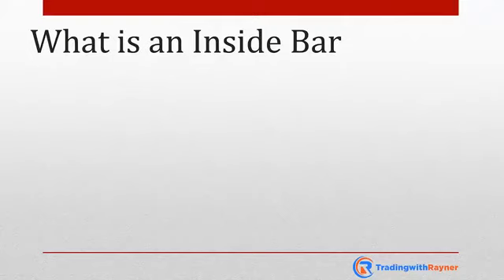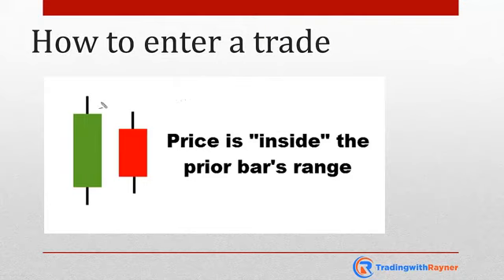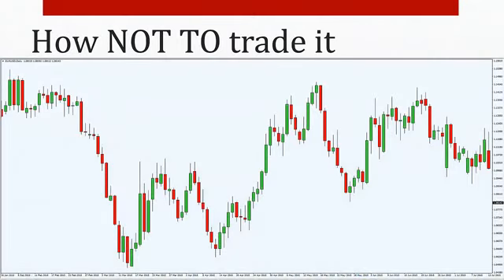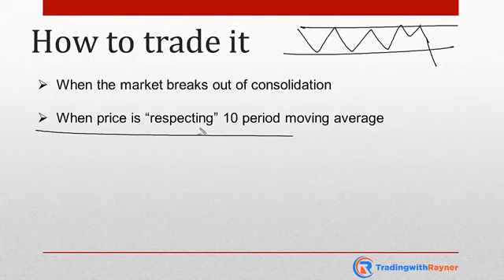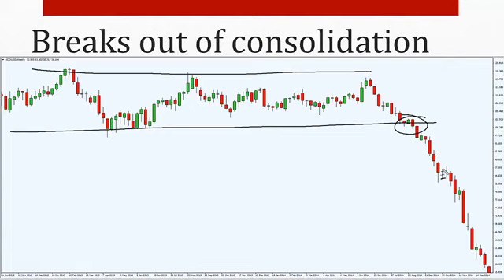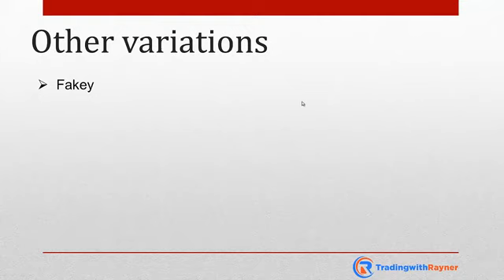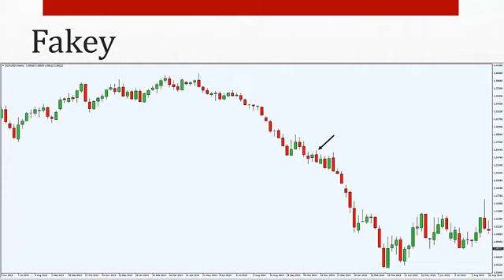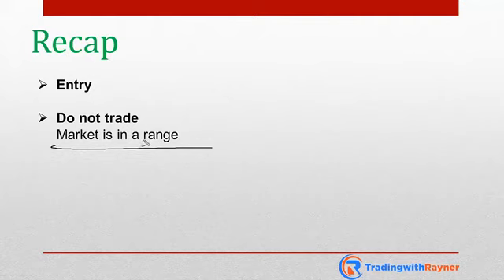Inside Bar Trading Strategy How to capture momentum and ride trends with low risk